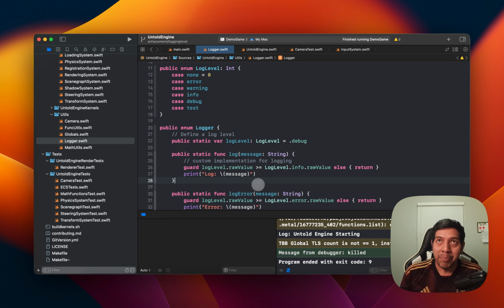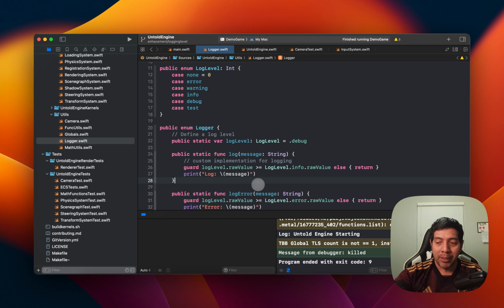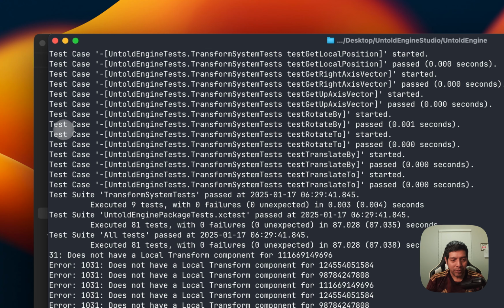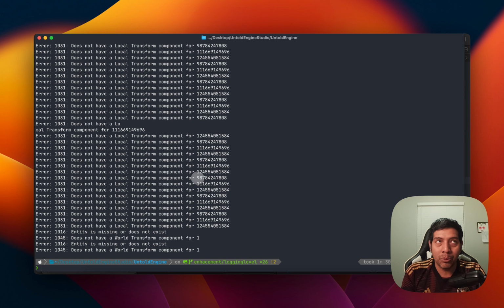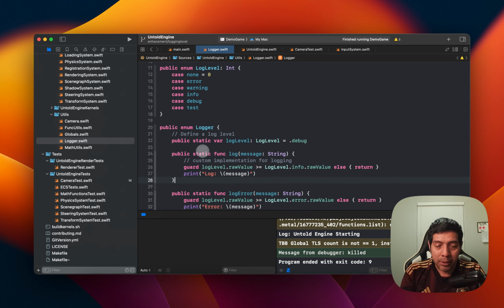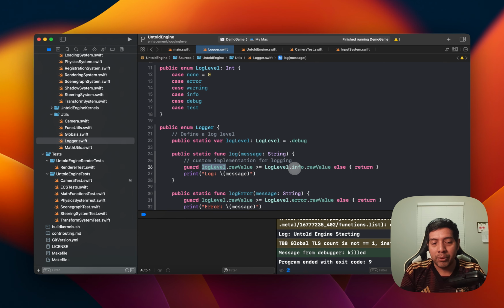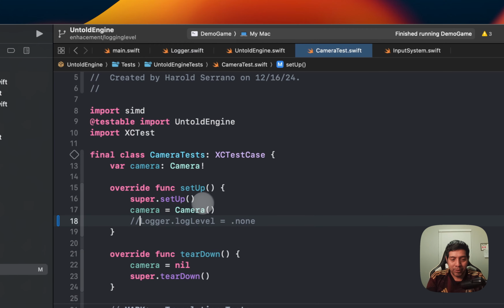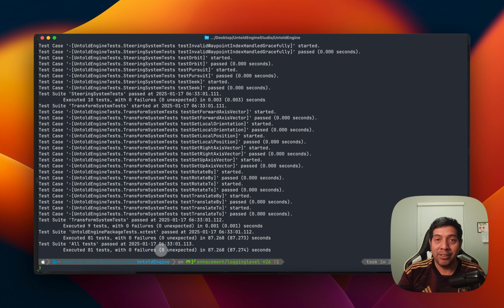Untold Engine - Improving the logger (Devlog #2)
In this video, I share how I improved the logger in my game engine.